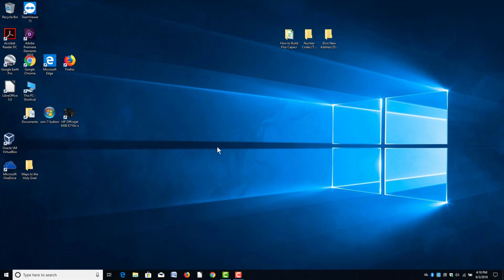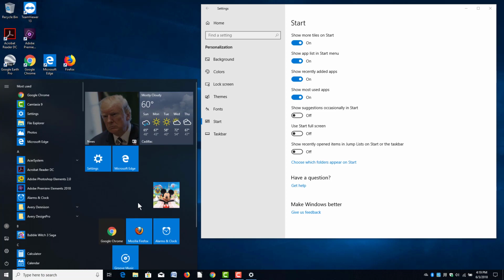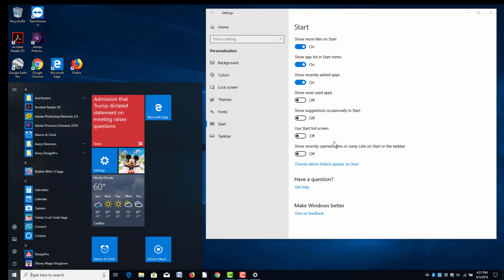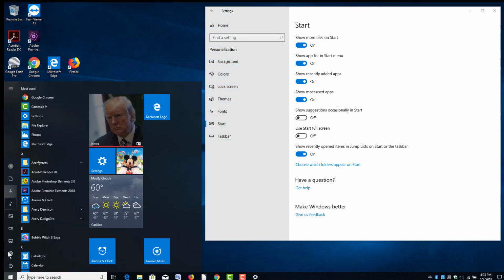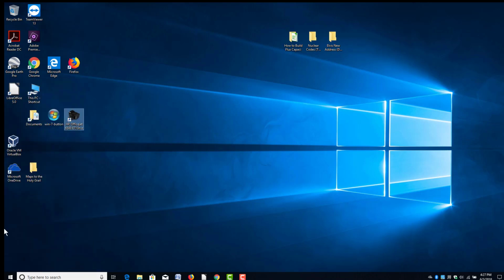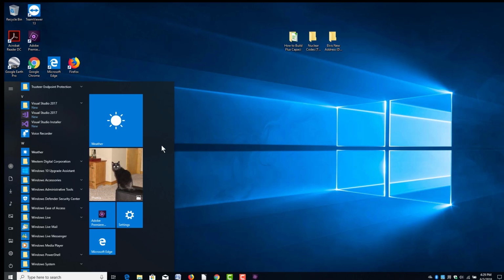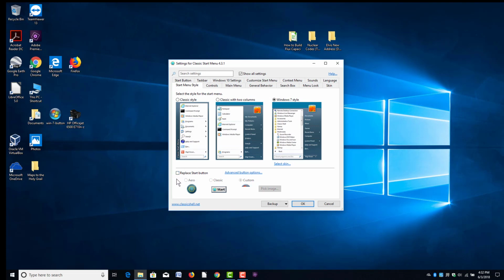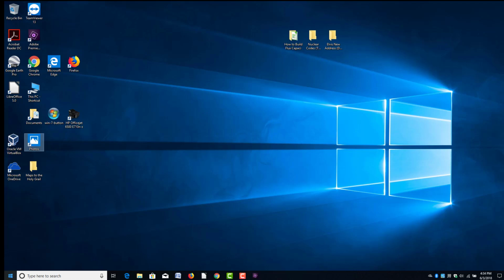Windows 10 Start Menu Guide For Beginners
Windows 10 Start Menu, Love it or Leave it! Guide for beginners